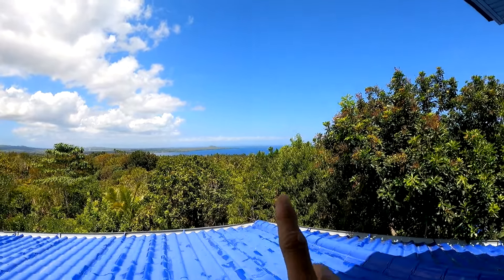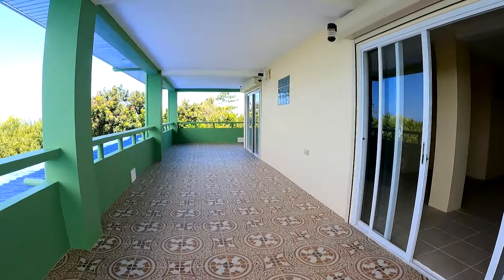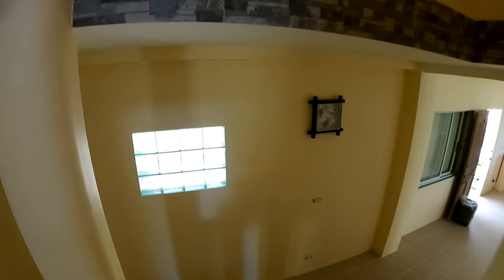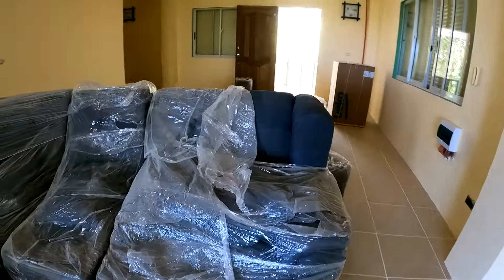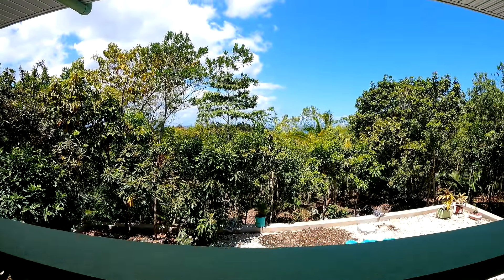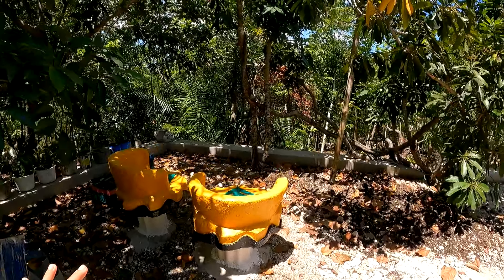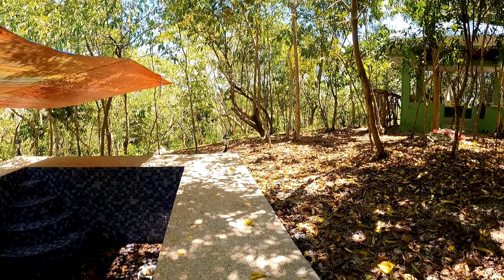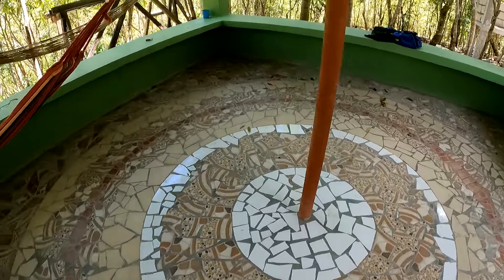Update on Villa Jolam project!! 🇵🇭 @Villa Jolam - Camotes, Cebu